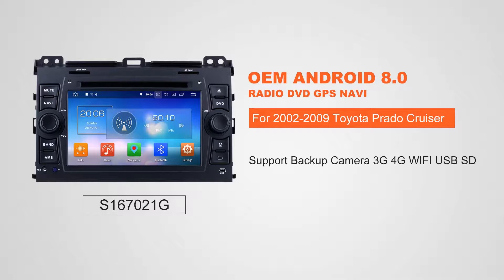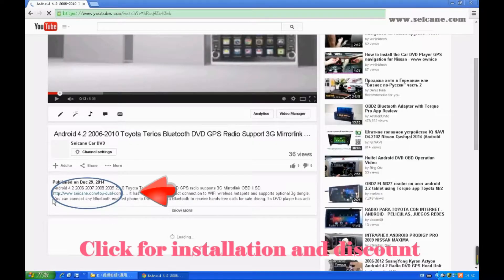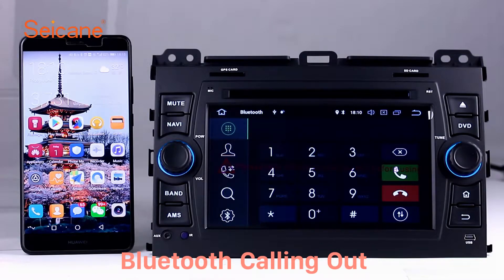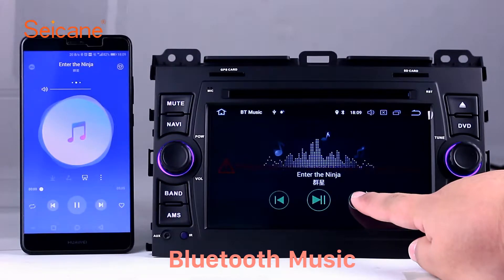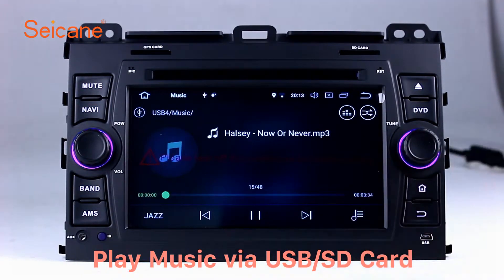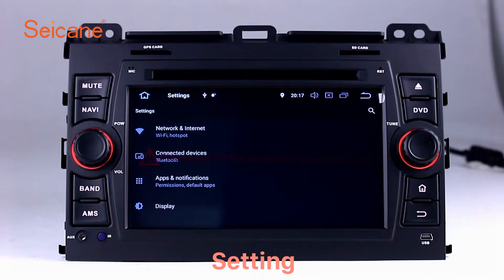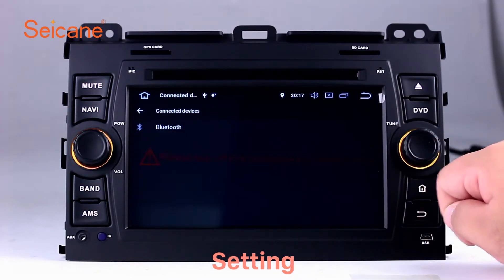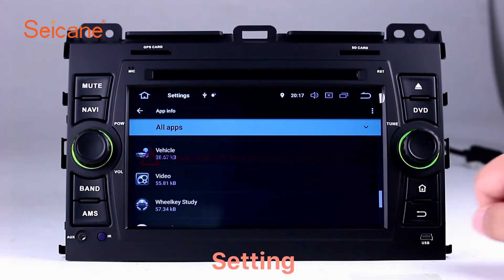In dash dvd player 2002-2009 Toyota Prado Cruiser Radio GPS Navigation with Bluetooth Music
Plug and play In dash dvd player 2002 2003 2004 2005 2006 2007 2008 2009 Toyota Prado Cruiser Radio GPS Navigation with Bluetooth Music.